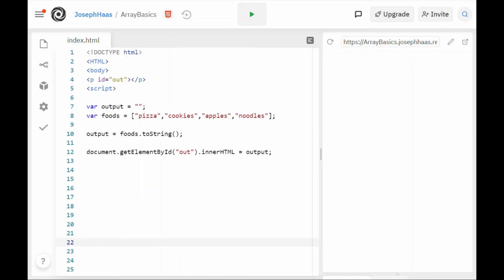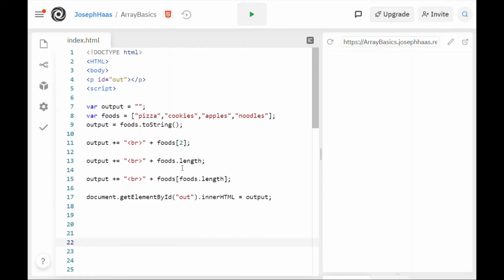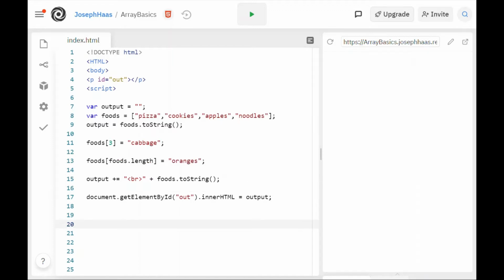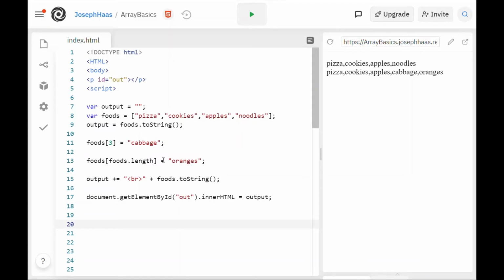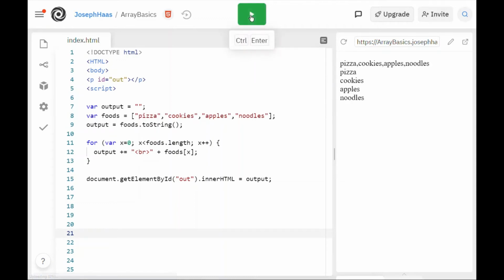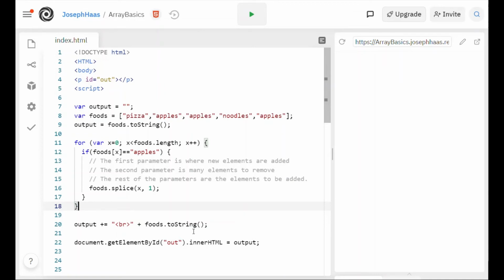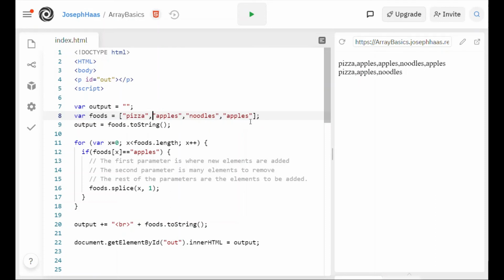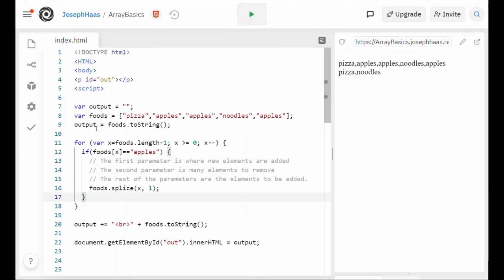Array Basics JavaScript